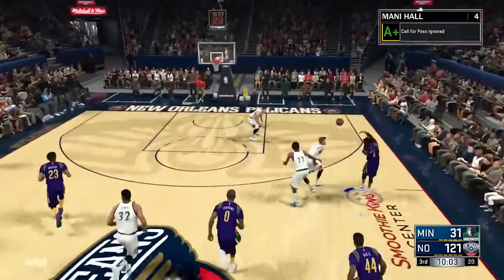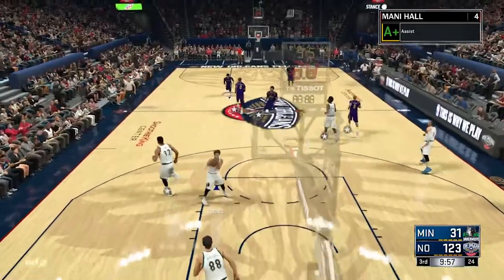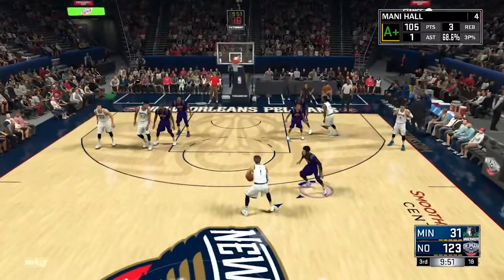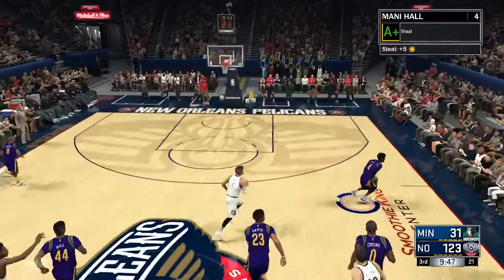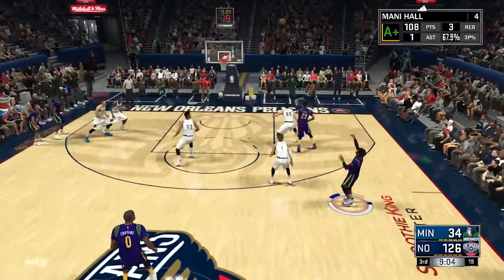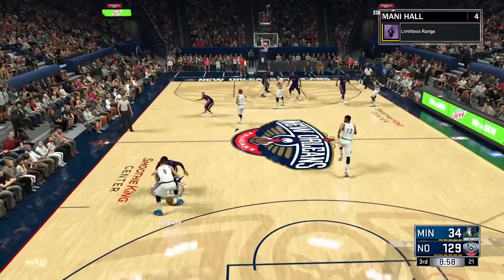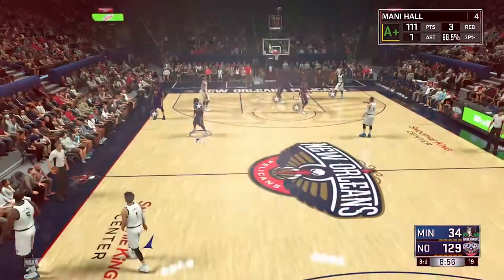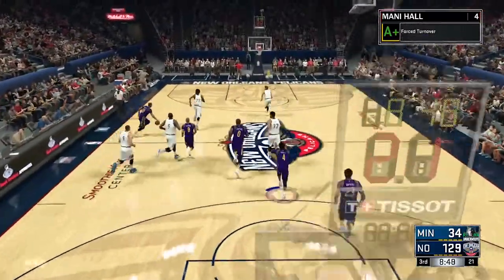NBA 2K17 | HOW TO GET BONE COLLECTOR FOR SHARPSHOOTER (AFTER PATCH 12)BEST MYPARK BADGE